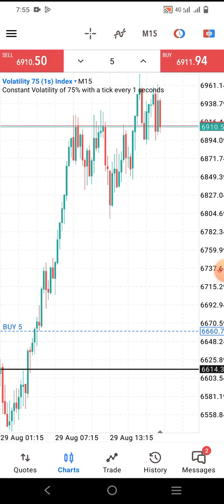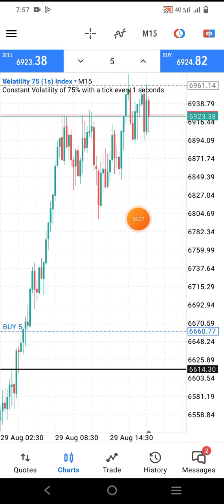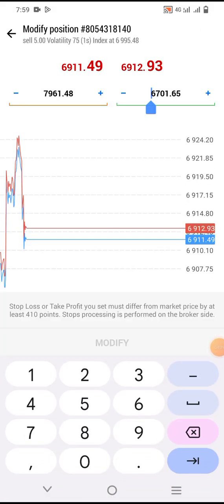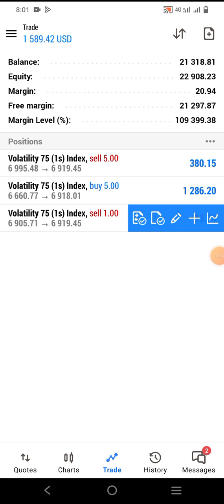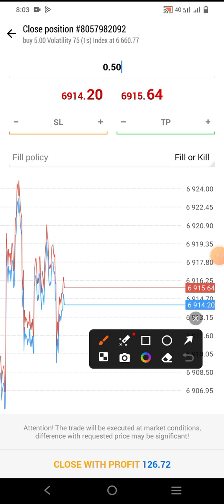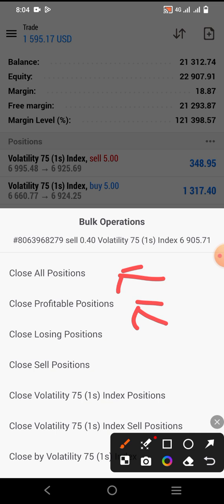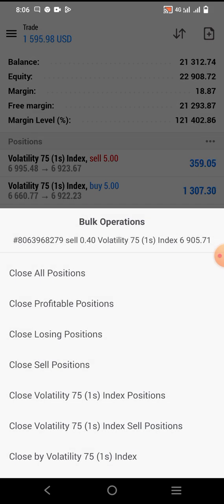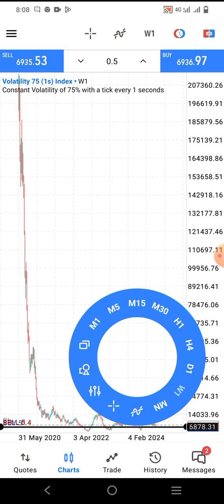MASTERING META TRADER 5 in 30 Days or Less!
Discover the 5 SECRET features of Metatrader 5 that can elevate your trading game! In this video, we unveil hidden tools and functionalities that every trader should know to enhance their trading experience and maximize profitability. Whether you’re a beginner or an experienced trader, these features will help you unlock the full potential of Metatrader 5.

Join us as we dive into advanced charting options, automated trading capabilities, and unique analytical tools that will give you an edge in the market. Don't miss out on these essential tips to streamline your trading process and make more informed decisions.

Make sure to watch until the end for a bonus tip that could change the way you trade forever!